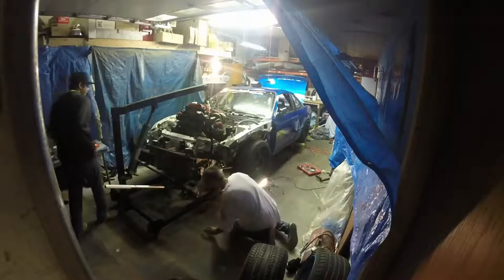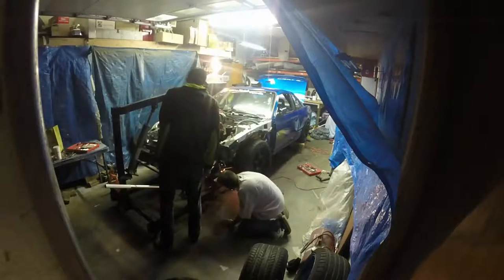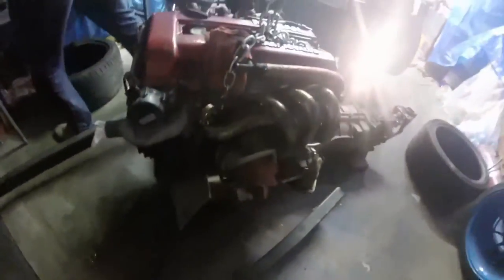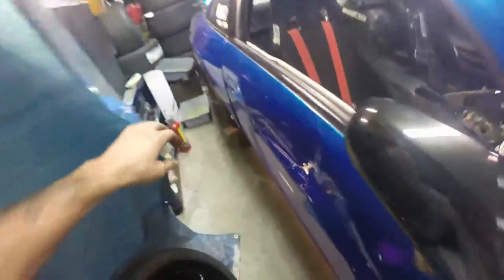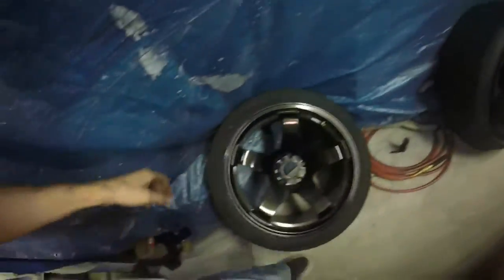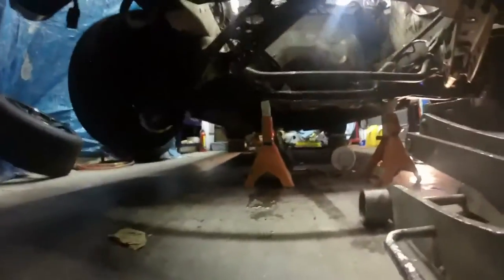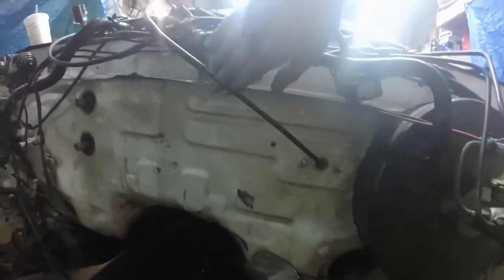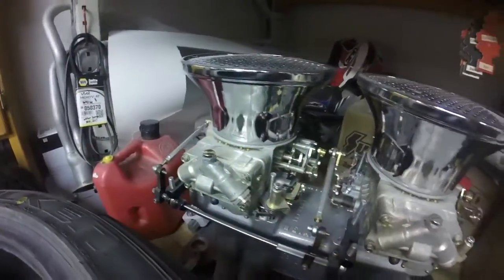Copy of First vlog of pulling sr!!!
watch me and my buddy pull my sr20 in prep for machine work. going to a forged bottom end and other upgrades while it is out and available.

filmed with GoPro Hero 3 Silver

Song in background of my shop is heartbreaker by Led Zeppelin